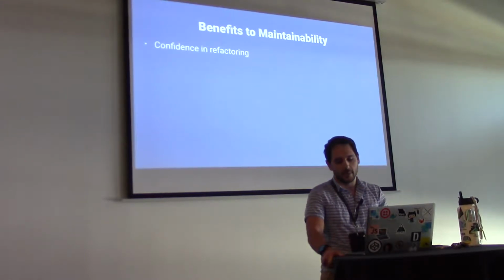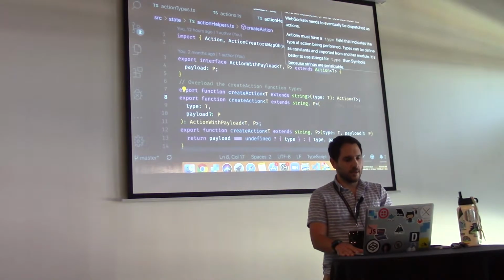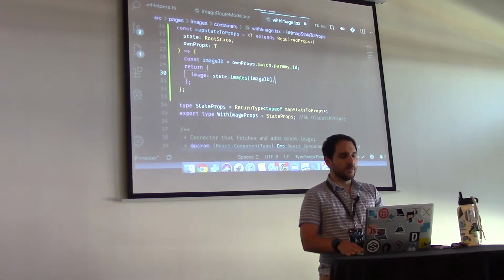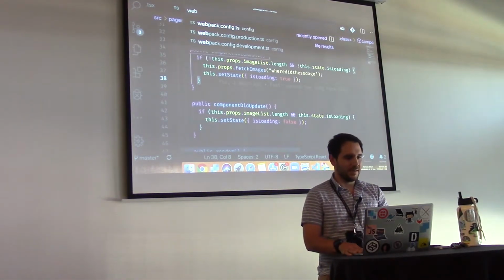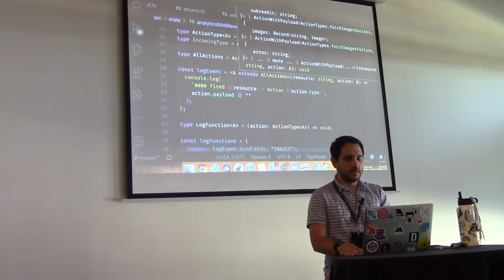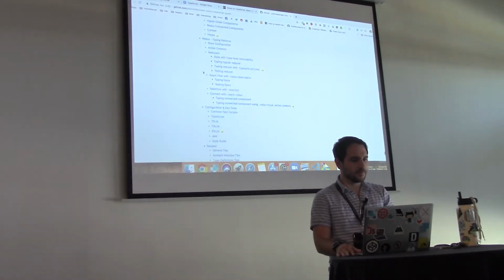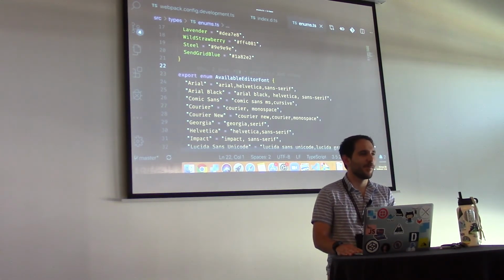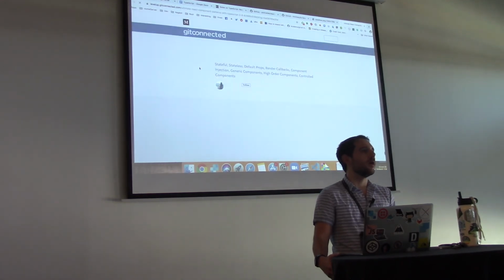React Loves TypeScript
Marc Missey

Did your team recently decide to rewrite everything in TypeScript? Are you unsure, excited, or generally challenged by how to transition and grow your React application’s codebase in a typed system? Strongly typed React can seem daunting, but it empowers developers with increased speed and confidence in making code changes. It makes code extra readable, avoids bugs, speeds up onboarding, and even spell checks for you!

In this talk we’ll go over some of the techniques that you can use to avoid using `any` and build your React application with rock solid types. By implementing strongly typed React patterns we’ll take advantage of TypeScript to enhance your front end skills, improve the quality of your codebase, and build clean and maintainable apps that last. If you’re working in TypeScript but struggling with how to add types to the common React patterns you’ve grown to love, this talk is for you.